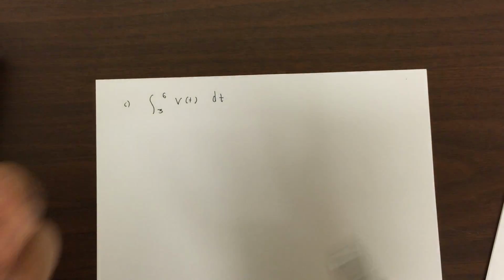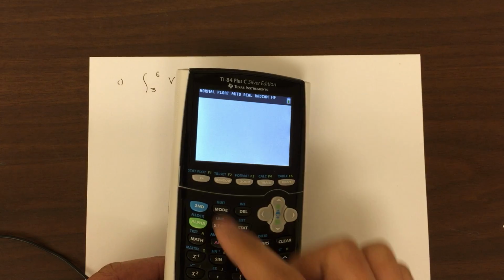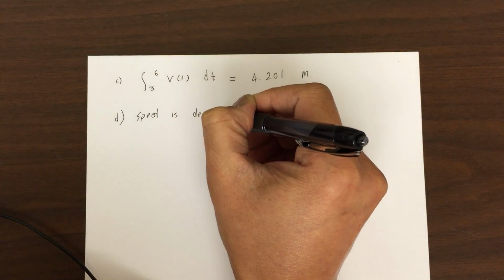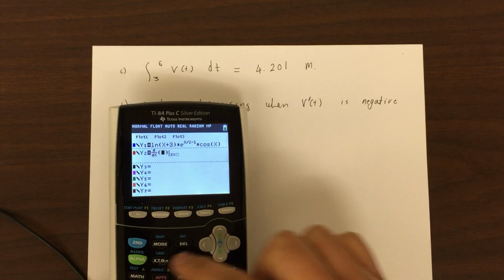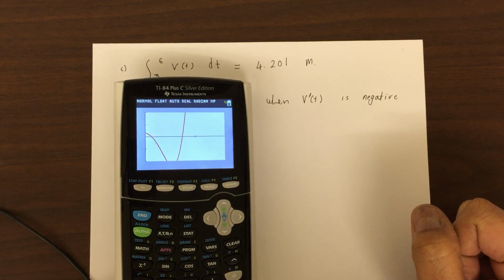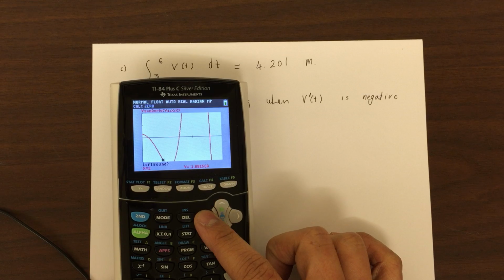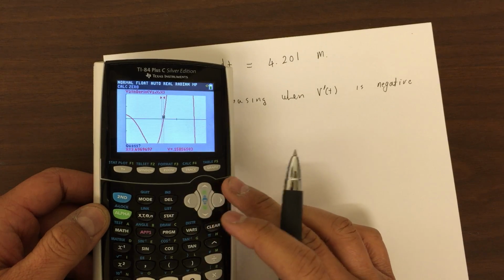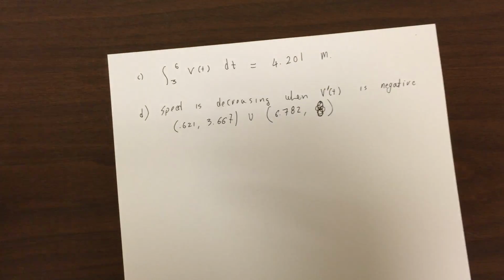Unit 6 Exam rev #42 ( c,d)